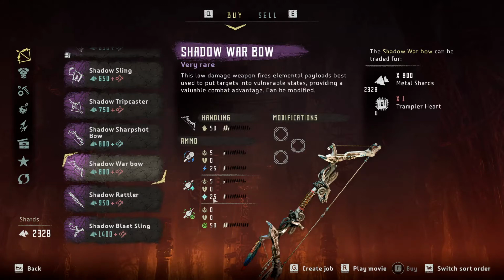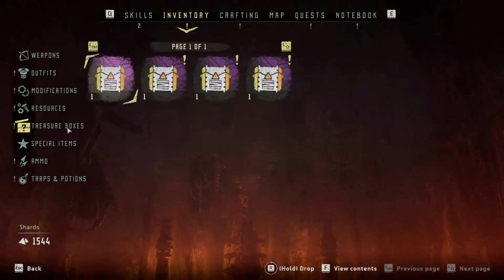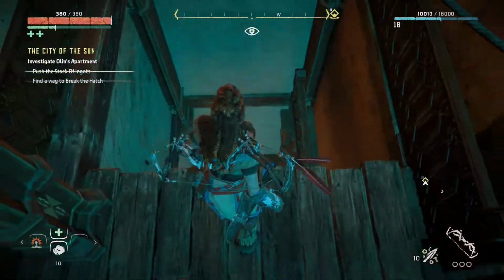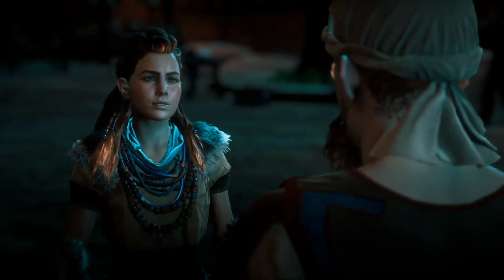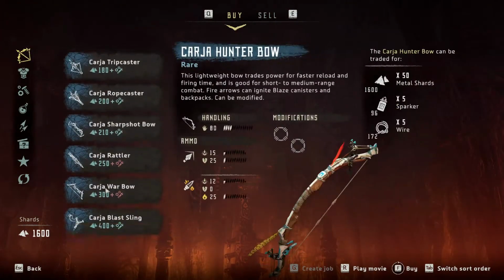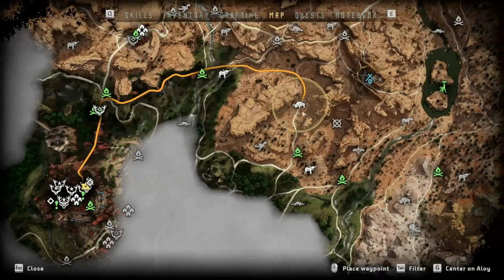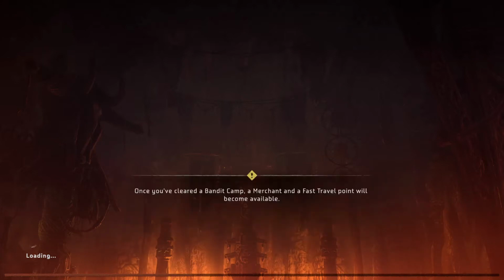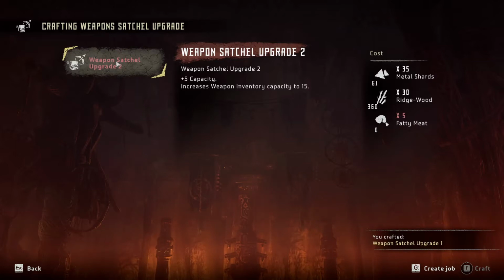Let's Play Horizon Zero Dawn - Part 10 - On Olin's trail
gf.me/u/zfuikn

People worth checking out:
Arisce Wanzer, model, meme queen, actress and more.